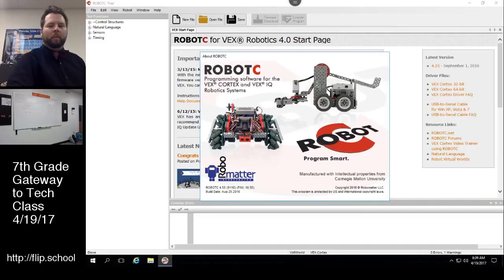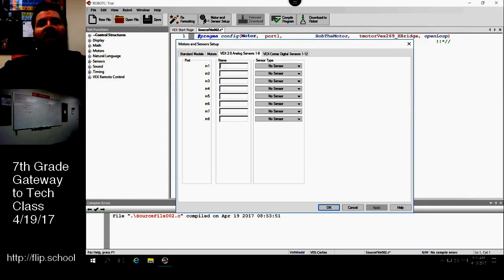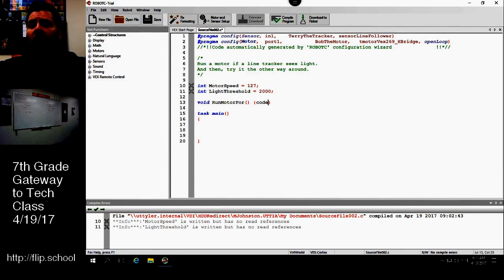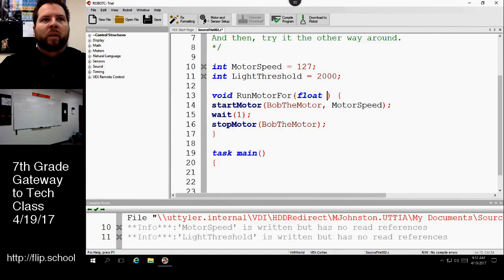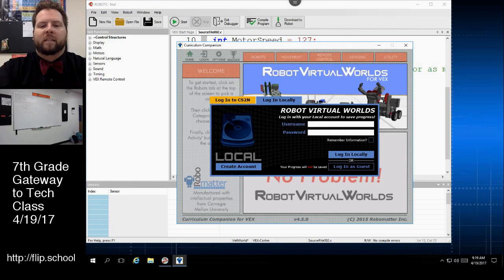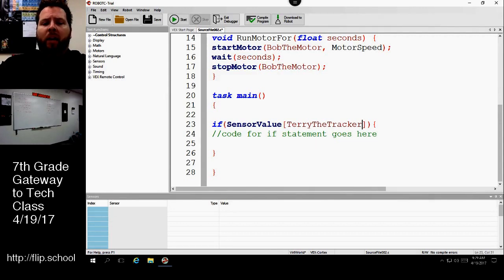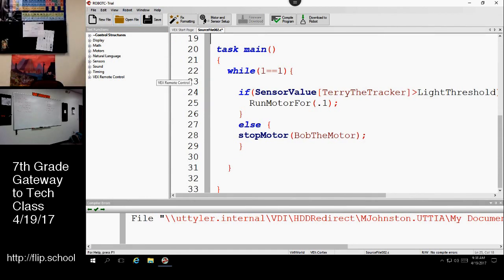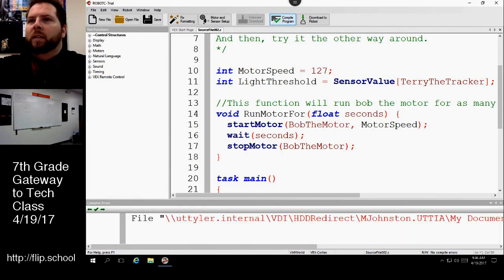RobotC for VEX EDR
I will be live streaming my 7th grade class. Today we will be reviewing programming in ROBOTC.